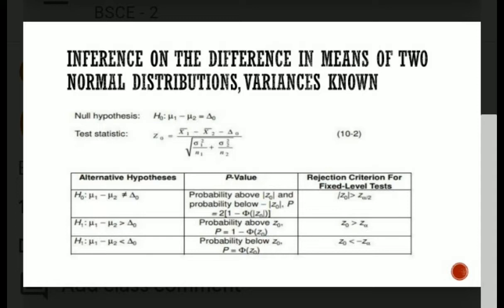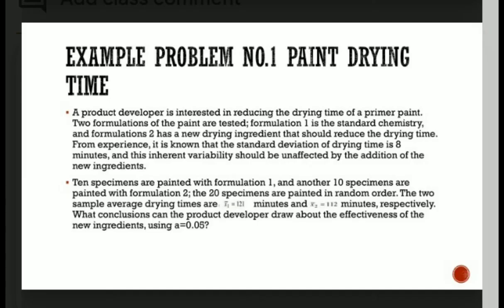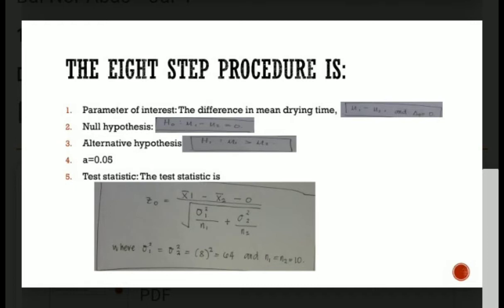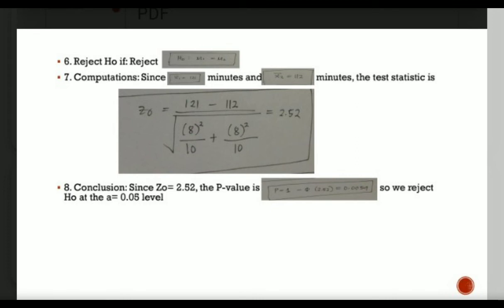Inference on the difference in means of two normal distribution, variances known